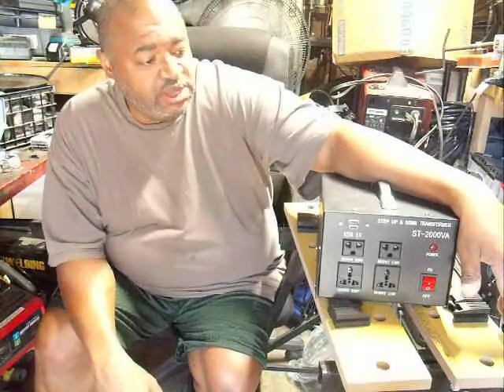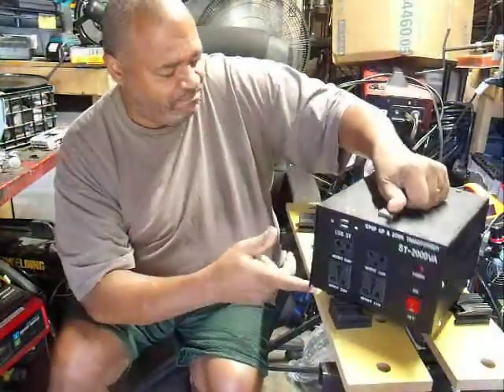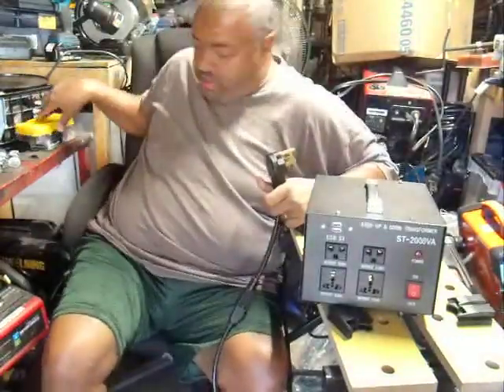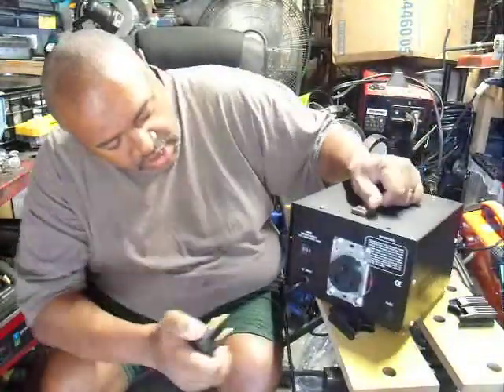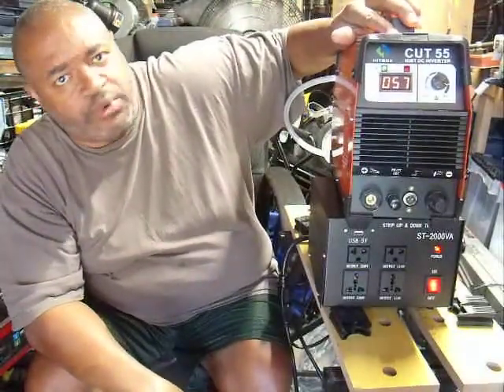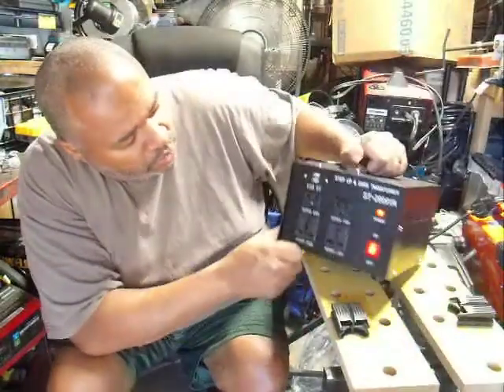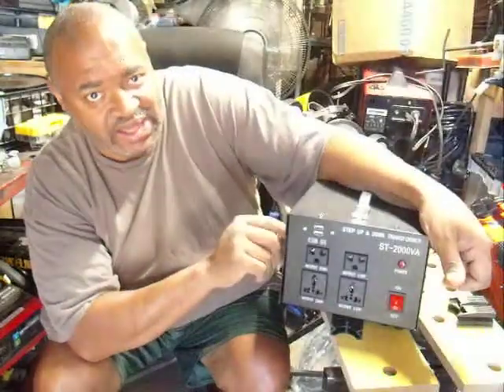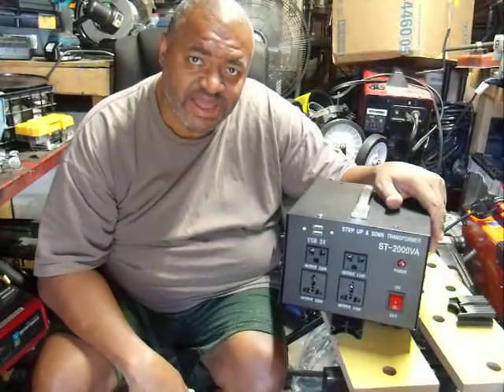110/220 STEP UP & DOWN CONVERTER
A simple converter with moderate modifications that will save you a lot of time and headaches.